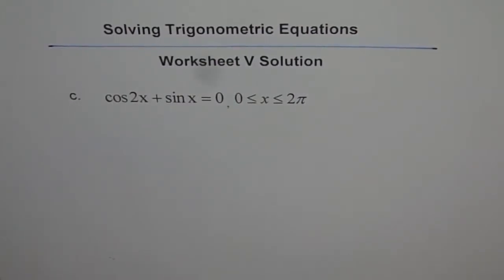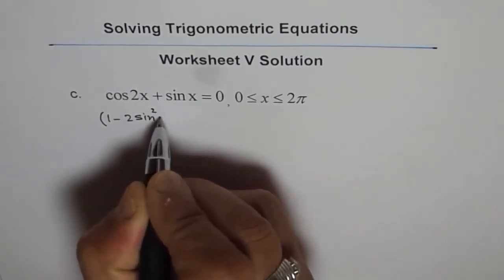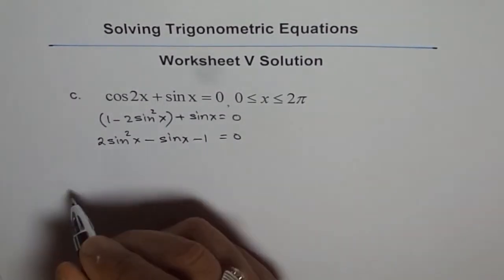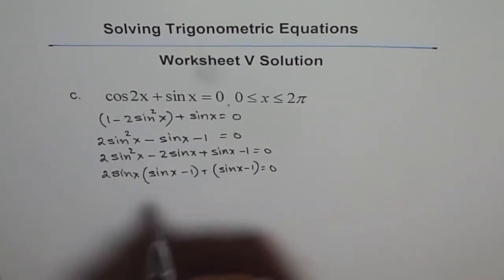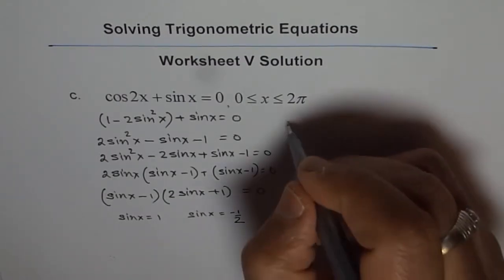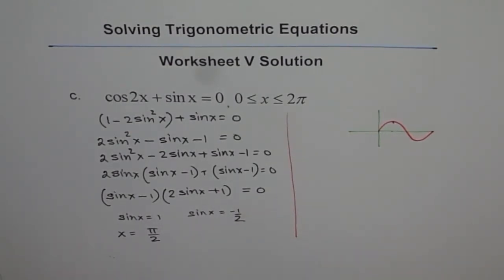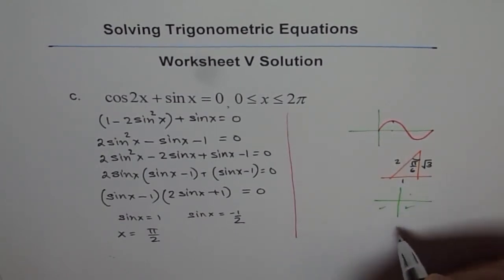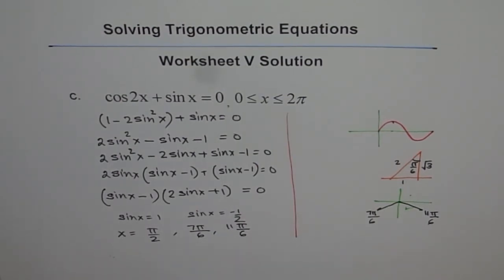Trigonometric Equations Worksheet 5 Solution Q3 - EDEXCEL - GCSE - SAT